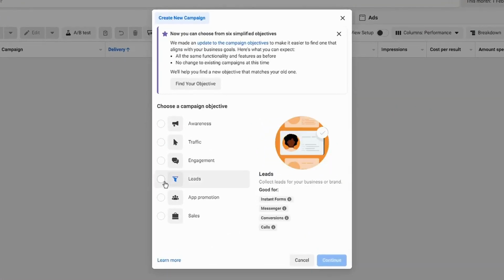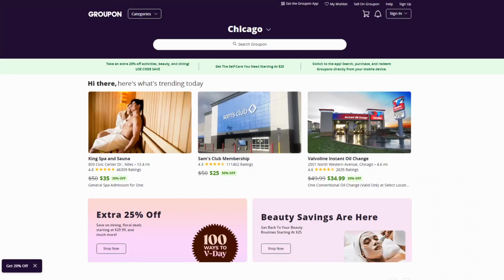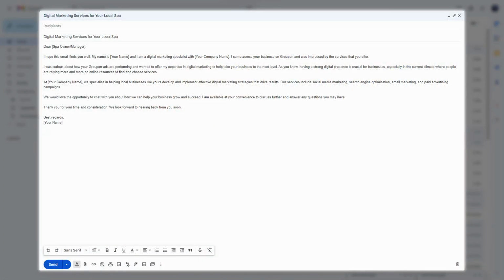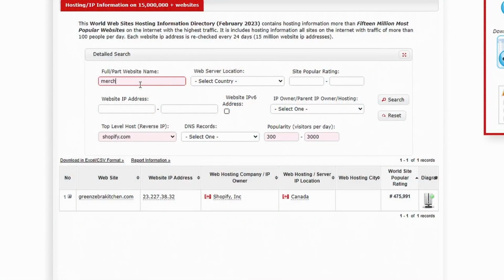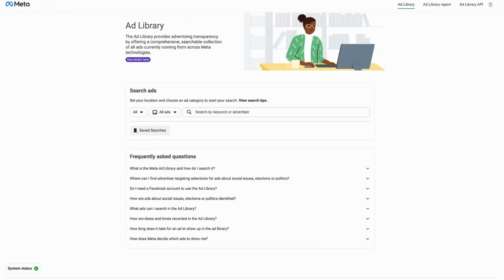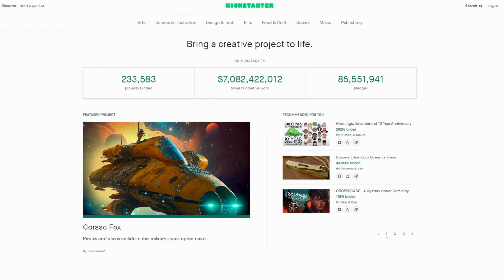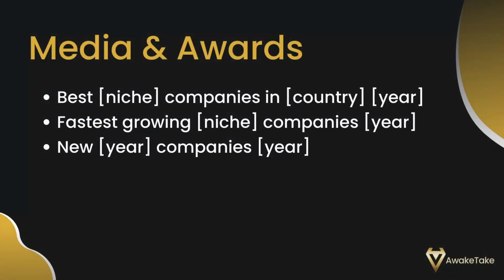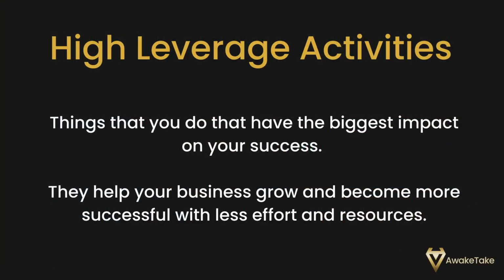12 Proven Strategies to Generate B2B Leads for FREE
Are you struggling to generate free b2b leads for your business? Look no further!

In this video, I'm going to show you 12 proven ways to get free B2B leads that convert.

From utilizing Google Maps and Groupon to leveraging job sites and Facebook groups, you'll discover a range of strategies that are easy to implement and deliver results.

First, you will start by learning the basics: what b2b lead generation is and how it works.

Second, you will use Google Maps to find relevant businesses in your area, interested in your services.

Third, discover the power of Groupon and how it can help you reach a wider audience and generate leads.

Fourth, explore job sites like LinkedIn with potential clients who are searching for solutions like yours.

Fifth, learn how to leverage Facebook groups and website databases to find targeted leads and build relationships with prospects.

But that's not all! I'll also show you how to use retailers and find direct-to-consumer brands, Flippa, the Facebook ad library, Instagram, Kickstarter, and more to generate leads and grow your business.

Plus, I'll share some tips on optimizing your profile funnel and getting recognized in your industry.

Timestamps:
00:00 Intro
00:29 What are B2B Leads
01:31 Google Maps
02:03 Groupon
02:40 Job Sites
03:18 Facebook Groups
04:12 Website Database
06:04 Retailers & DTC
06:28 Flippa
06:52 Facebook Ad Library
07:47 Instagram
08:54 Kickstarter
09:34 Media & Awards
10:31 Profile Funnel & Tips